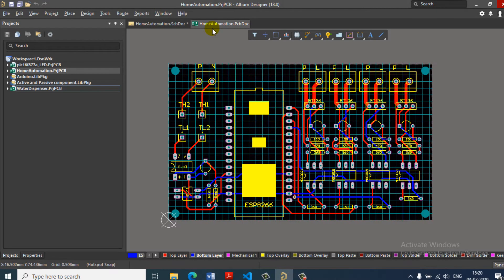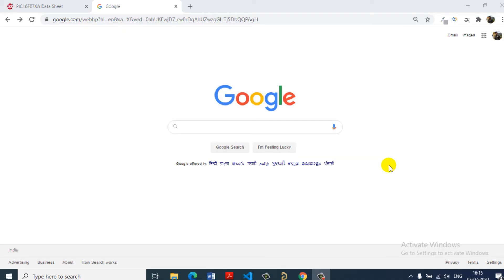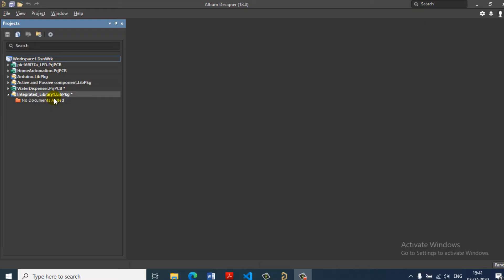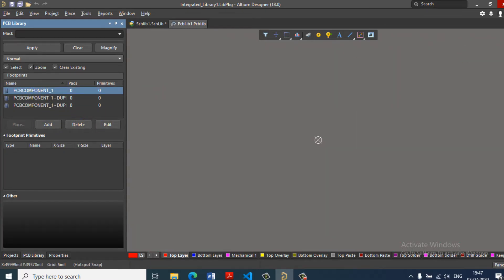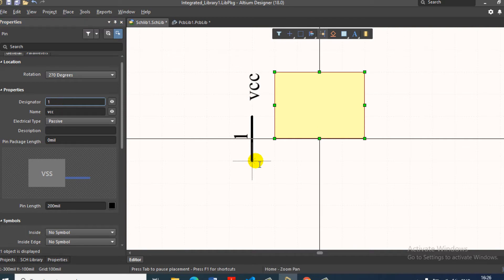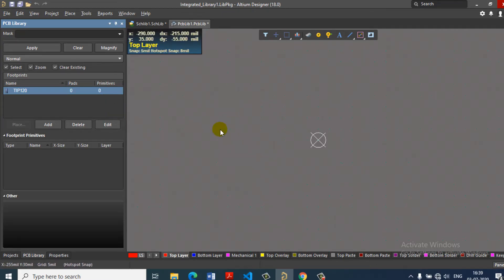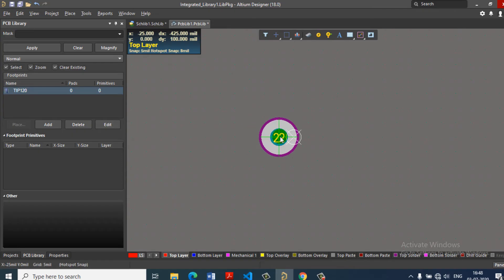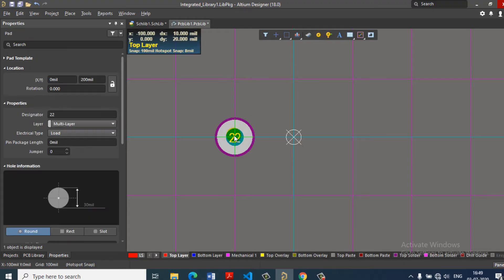PCB Library design in Tamil (HD) - Altium Part 2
This video is about the creation of libraries in Altium software, the content is explained in Tamil.
If you haven't seen the Part 1 video about the basics of Altium Design please make use of the the below link.

Creating Library in altium is important if you wanted to be a good pcb designer.